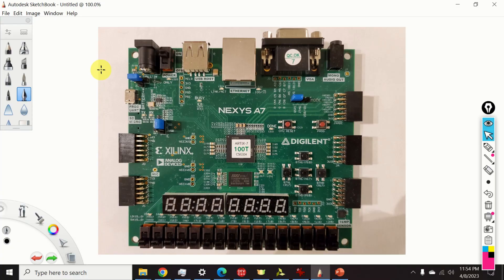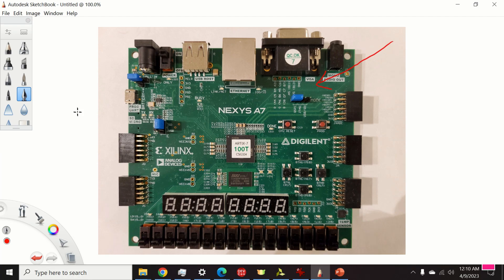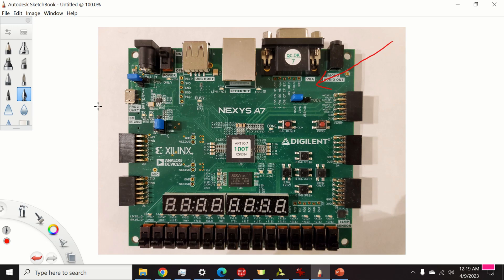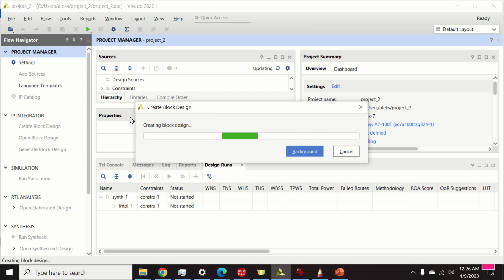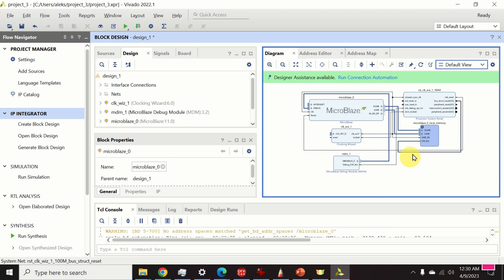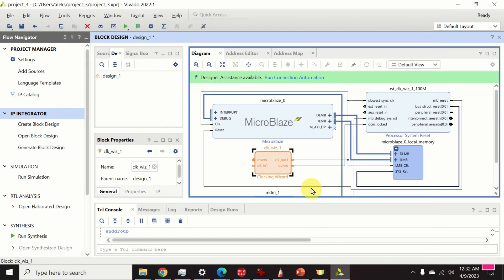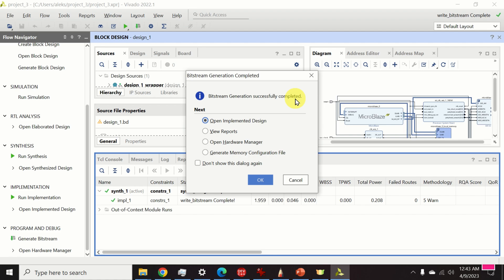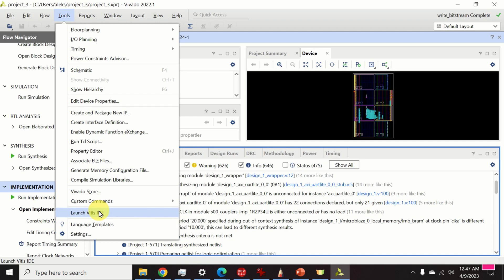Install MicroBlaze Processor and Start with C/C++ Coding FPGAs in Vivado and Vitis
In this tutorial, we explain how to install MicroBlaze soft microprocessor and how to program FPGAs in C/C++. We use Vivado and Vitis programming environments. We explain how to add the UART communication component and how to generate a Hello World C code in Vitis. We use the Nexys A7 FPGA to demonstrate the installation.